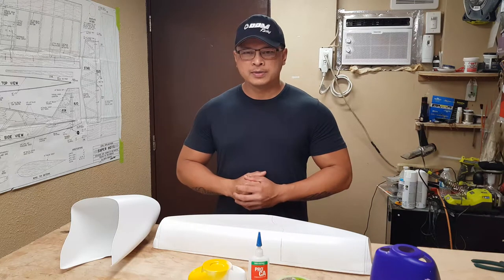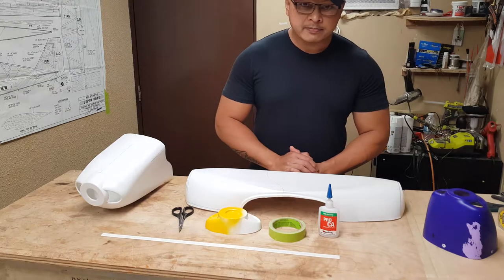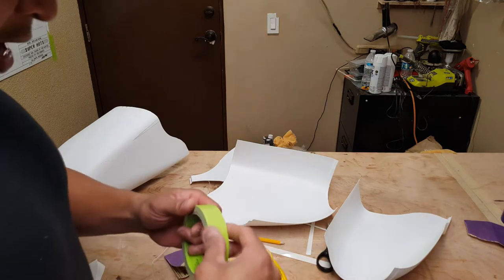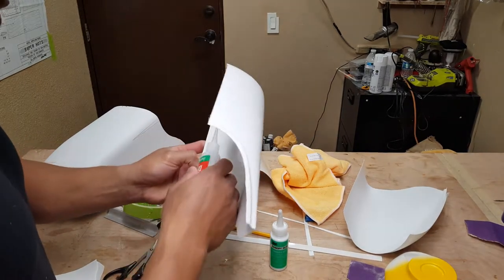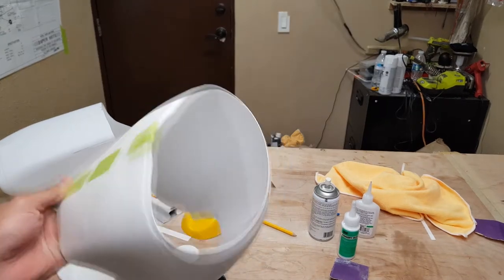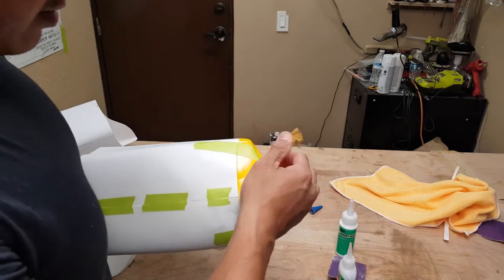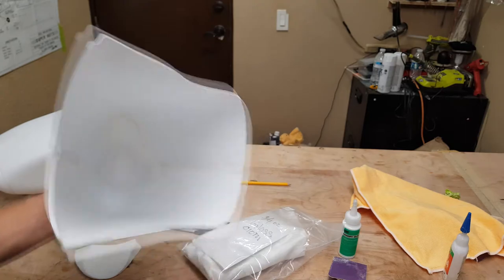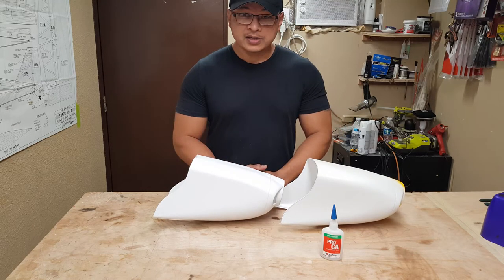How to assemble plastic cowl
In this video I will show you how I assemble a plastic cowl that comes in a RC Airplane kit.  Explain the adhesive that I use in the process while sharing tips and experiences throughout the years of build RC aircrafts.